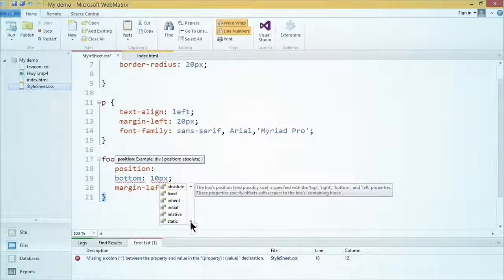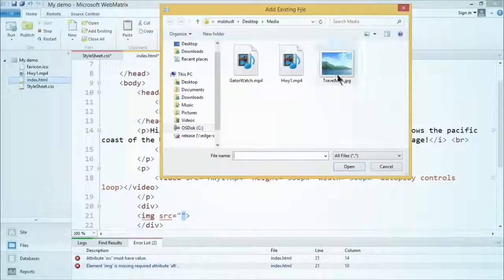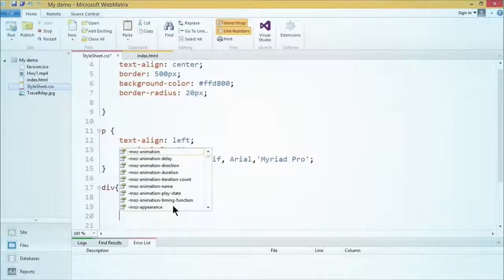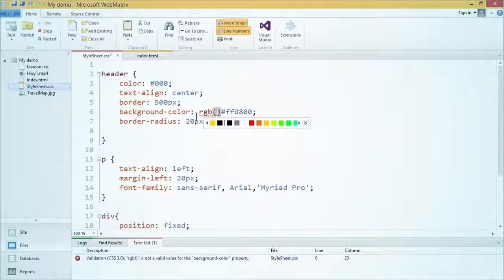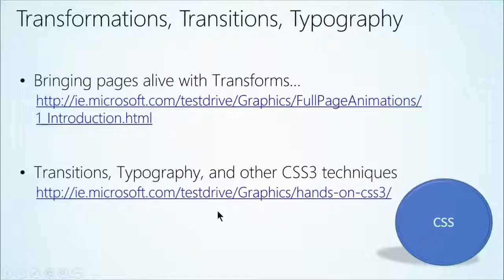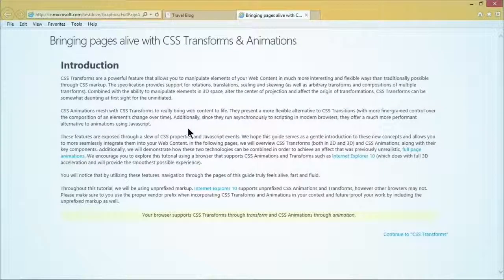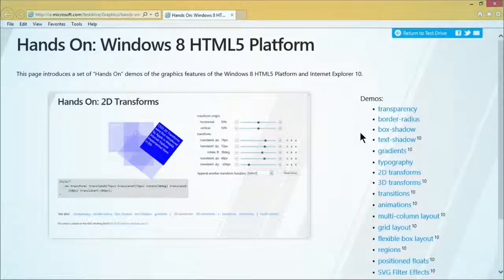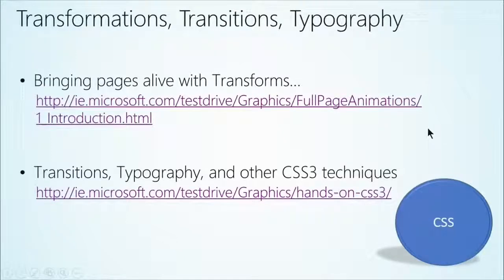HTML5 Apps Development Fundamentals Tutorial #7